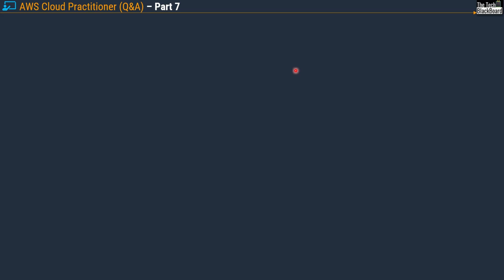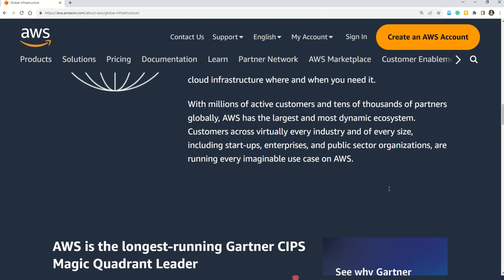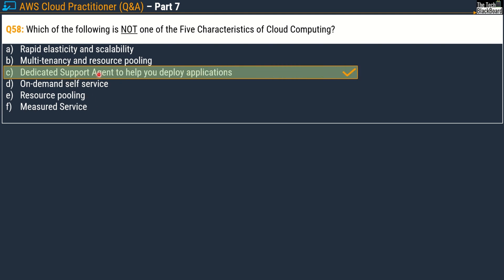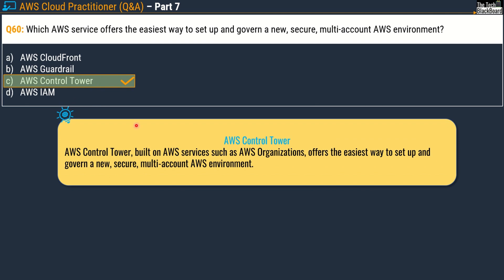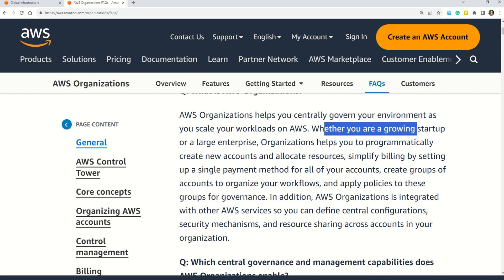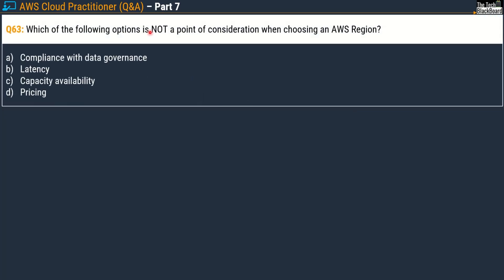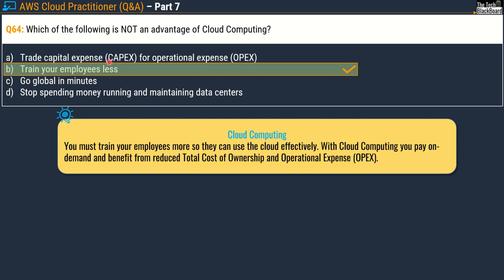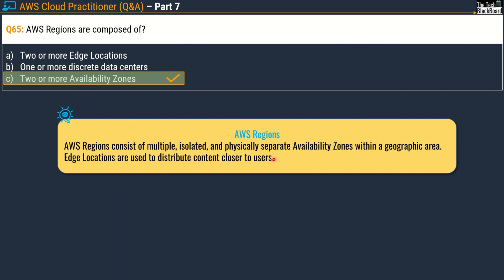P7: FREE AWS Cloud Practitioner Course 2025: Pass the CLF-C02 Exam with Confidence!